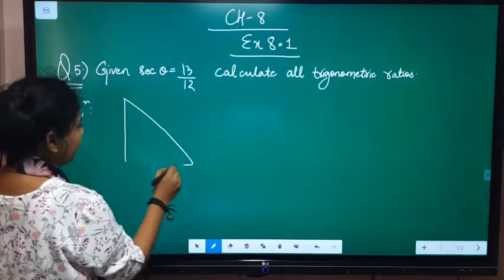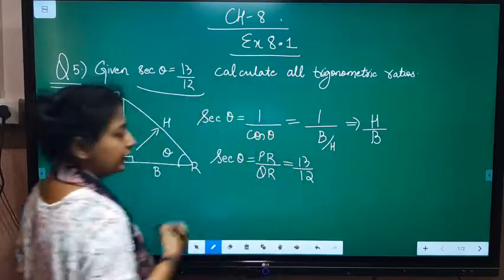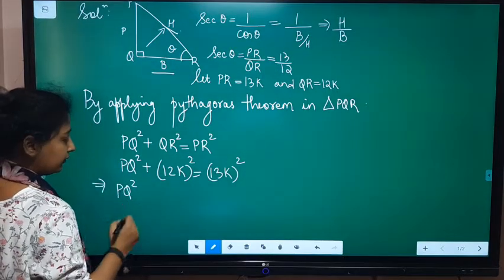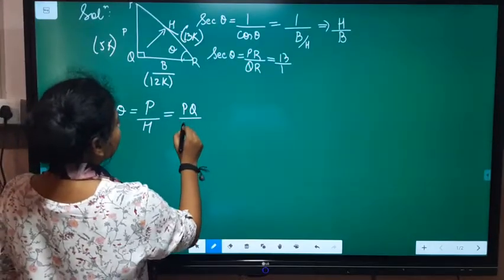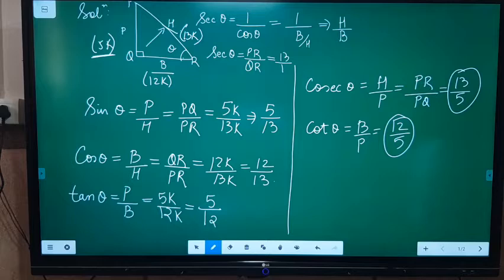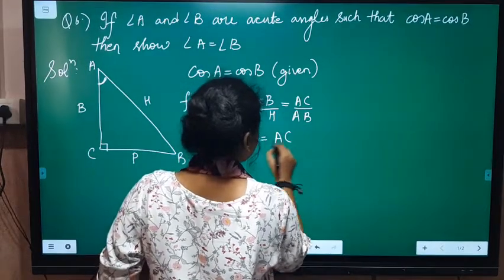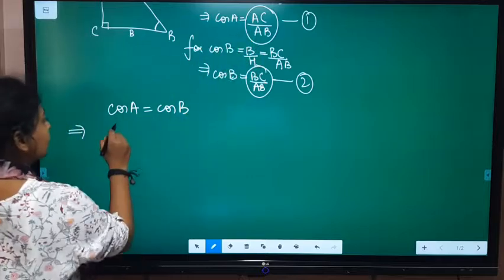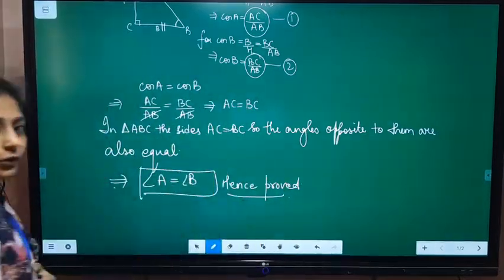Class 10 ch 8 part 5